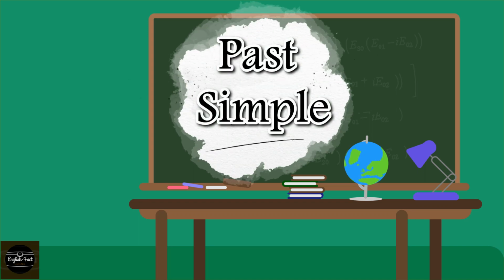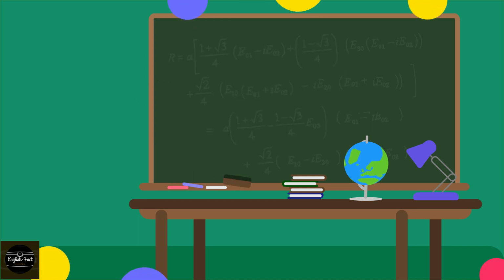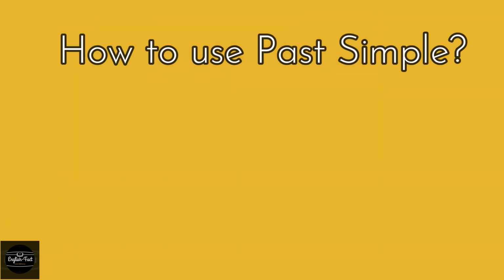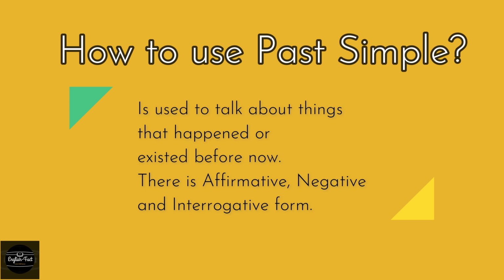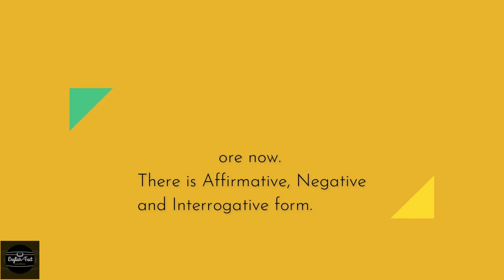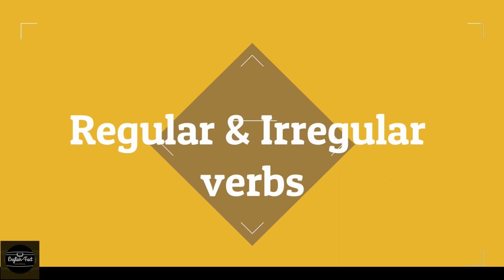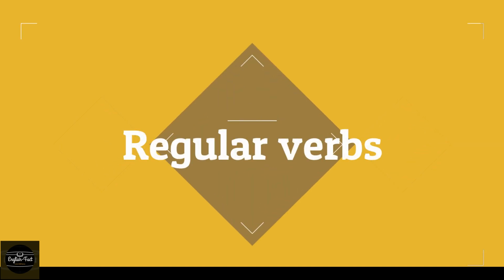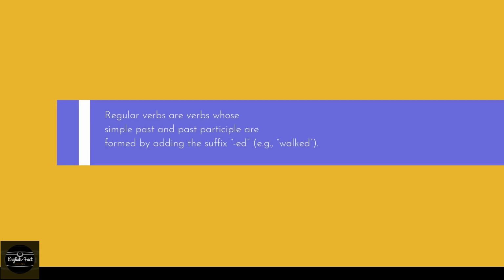Past Simple (Rules&Practice)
Let's learn Past Simple and practice together.

0:00 Intro
0:10 How to use past simple?
01:16 Let's practice
03:03 Regular Verbs
03:45 Irregular verbs
04:25 Let's practice